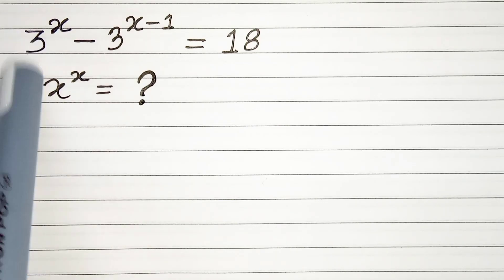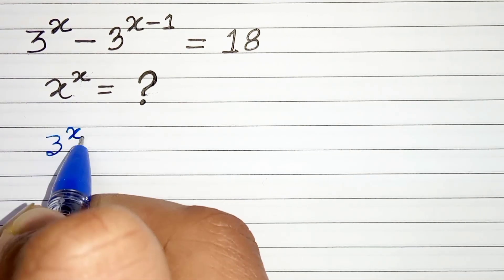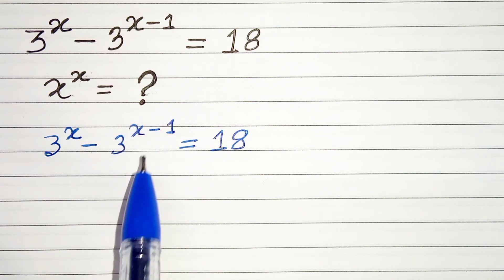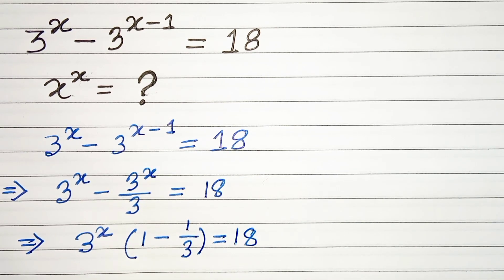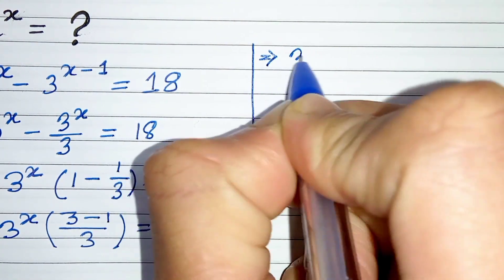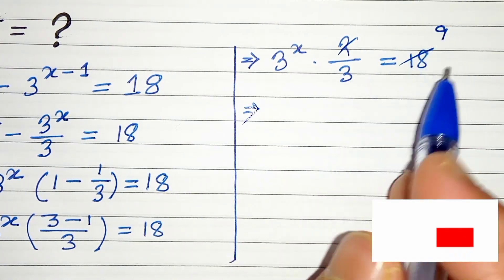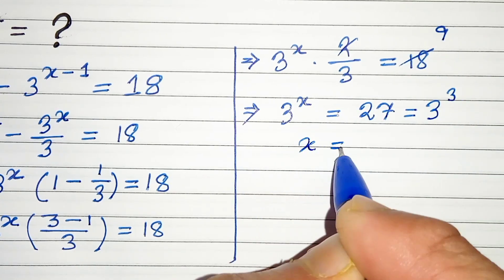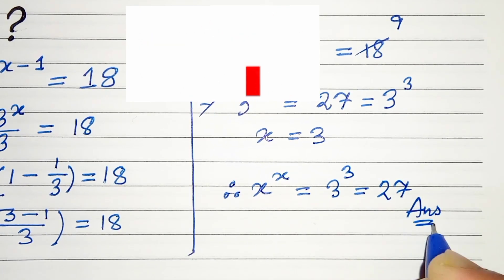A Nice Exponential Equation ‼️